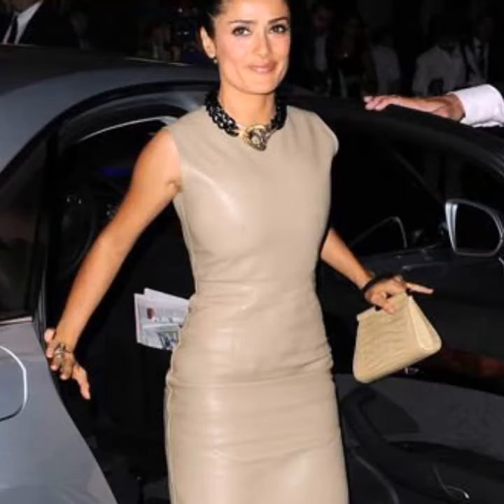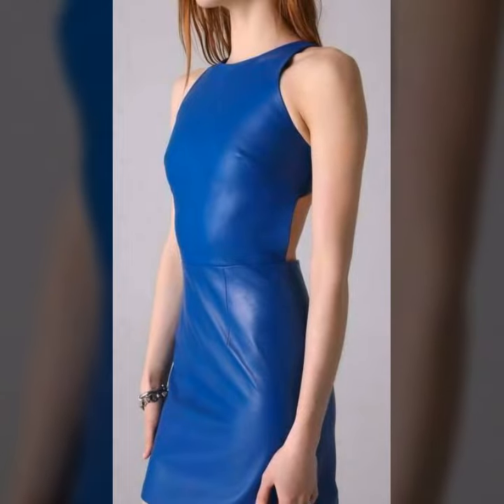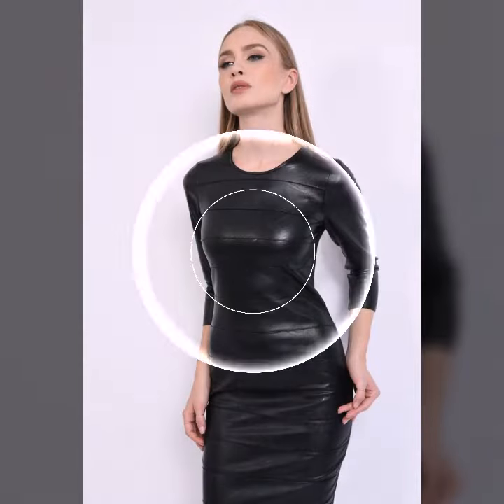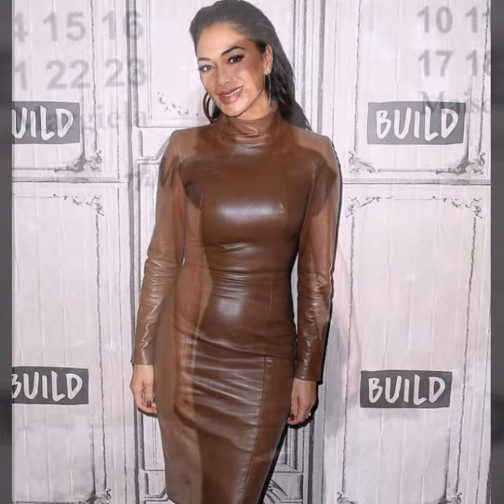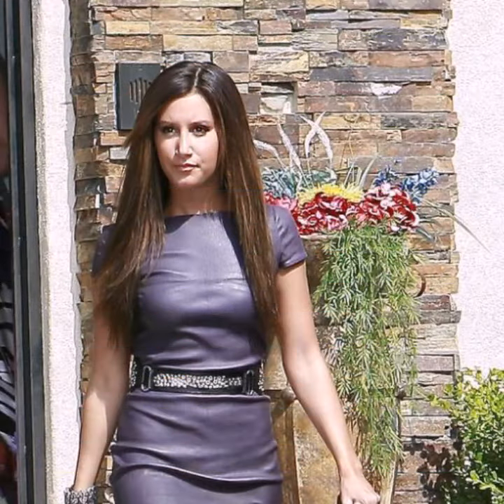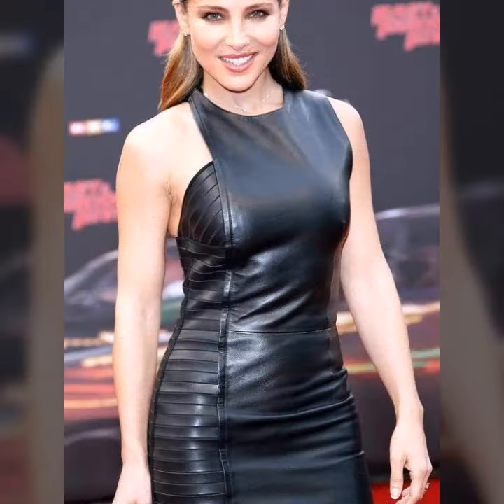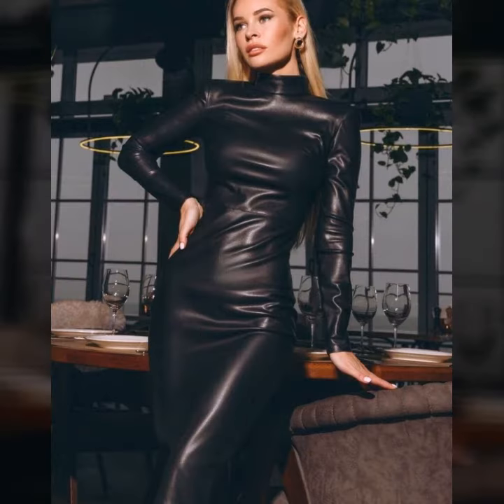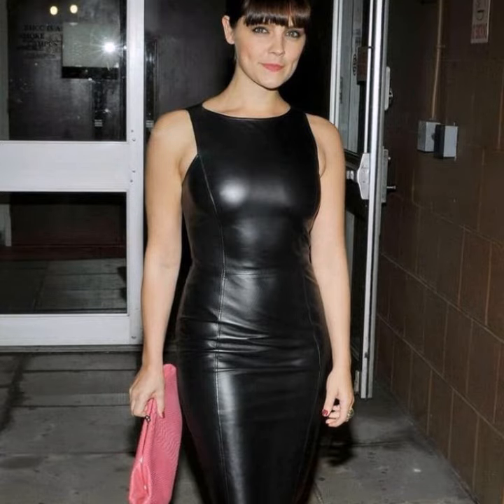much impressive and glamorous leather dresses